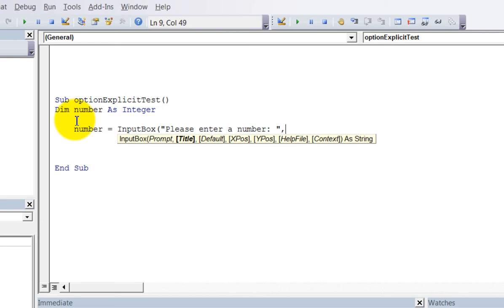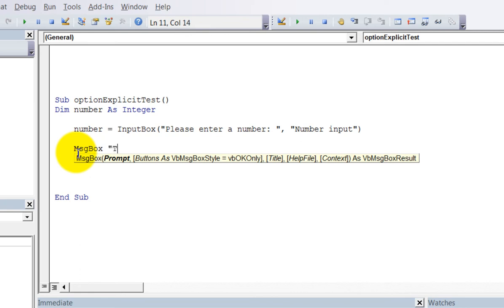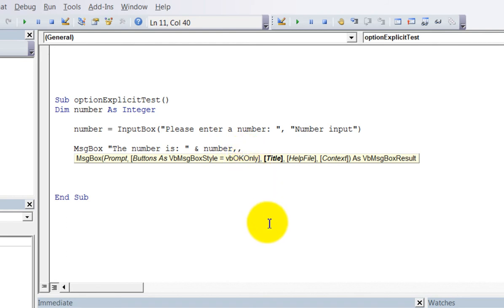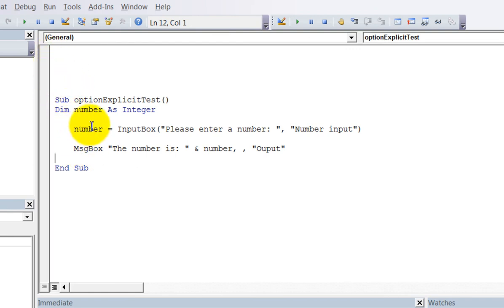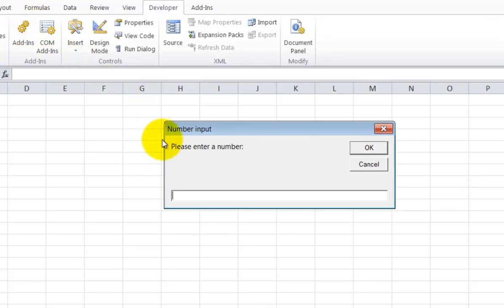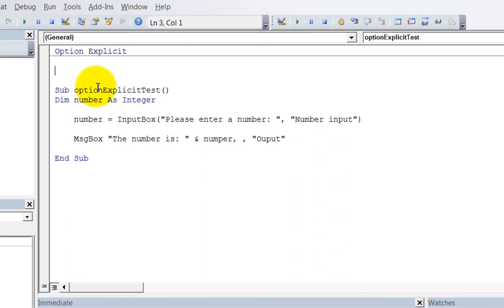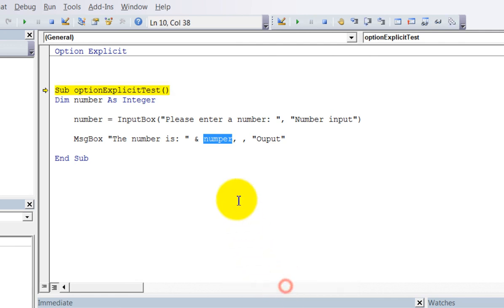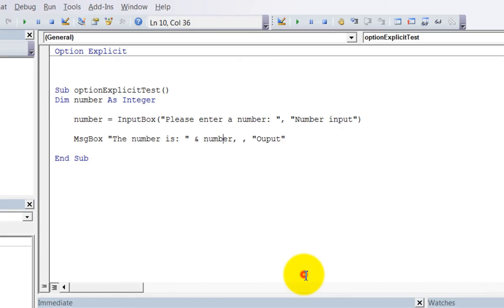Option Explicit in VBA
What is the Option Explicit and why should you use ths option as a mandatory setting.